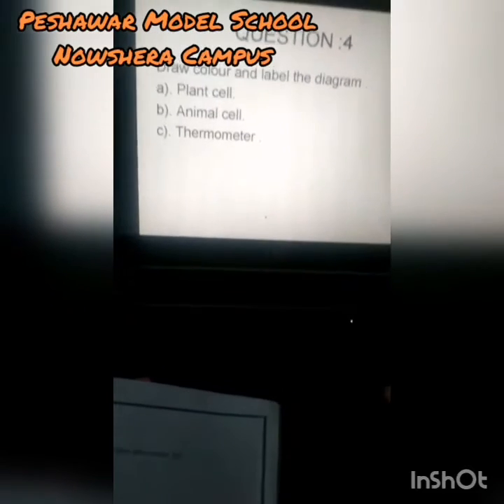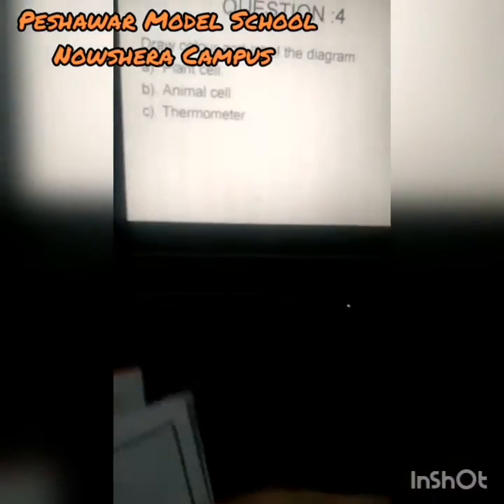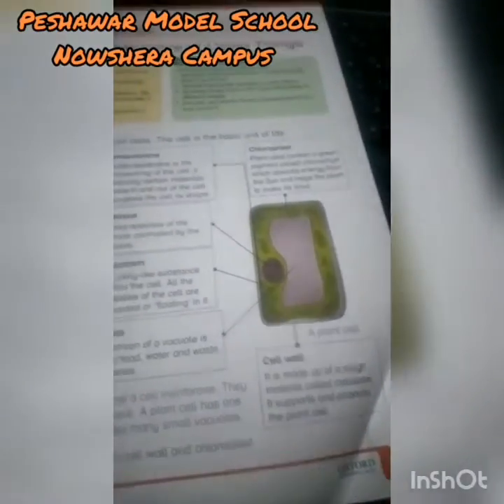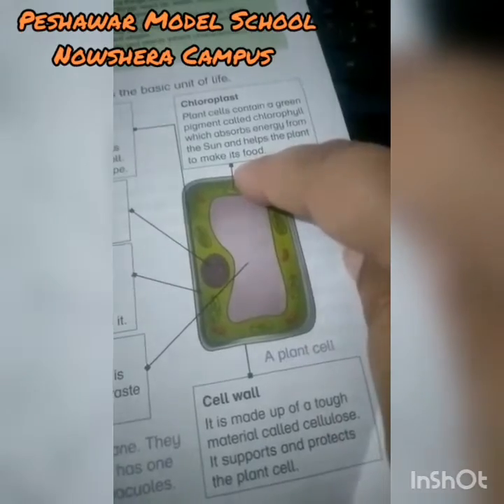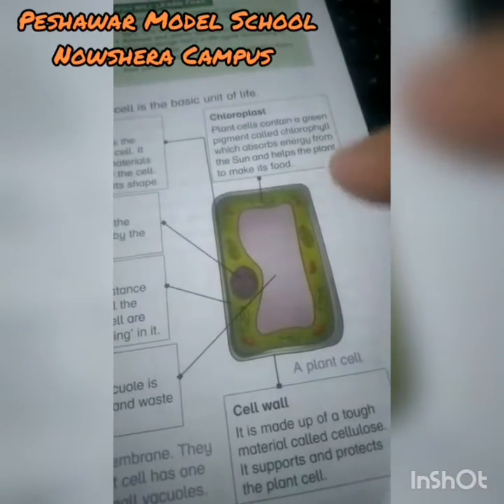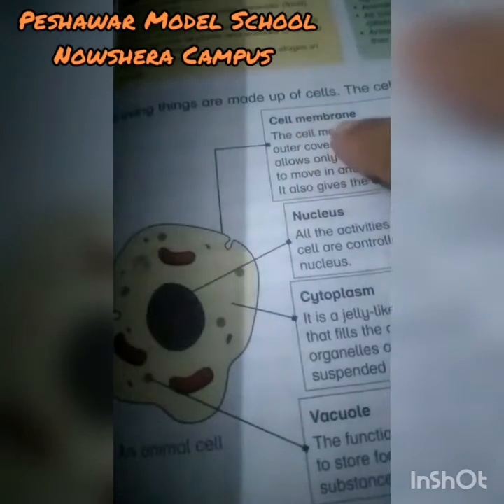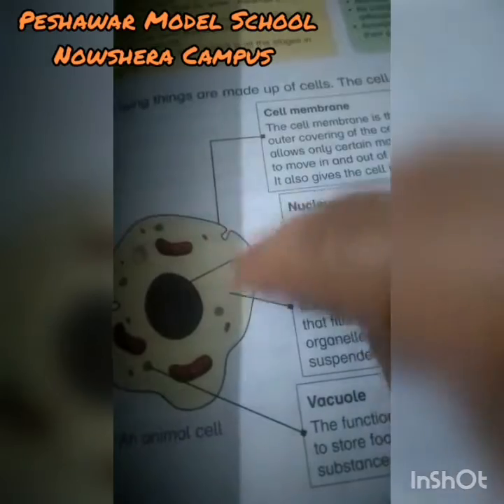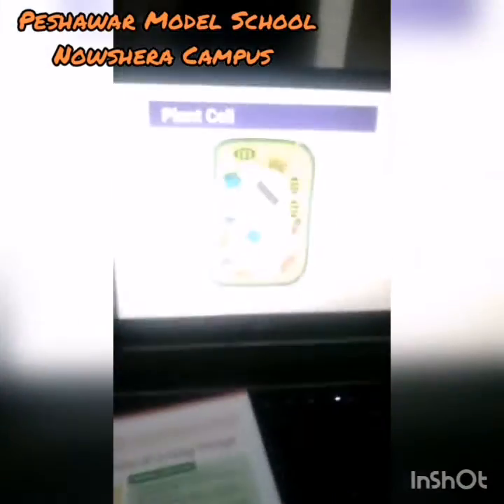PMS NSR Lecture No.3 G.Science June Home Task for Grade IV